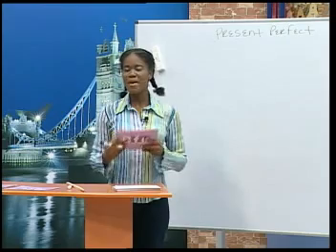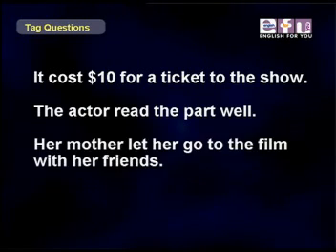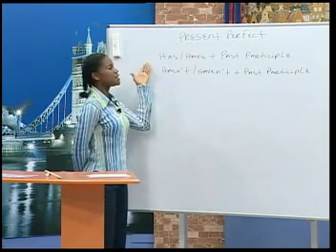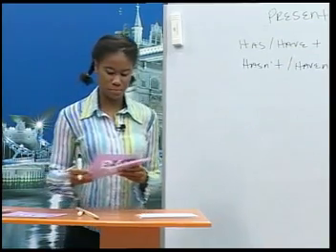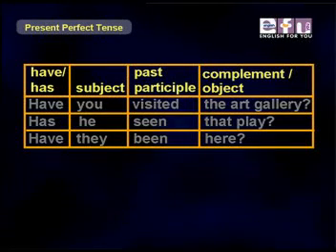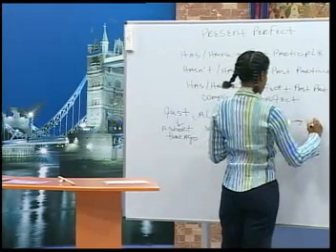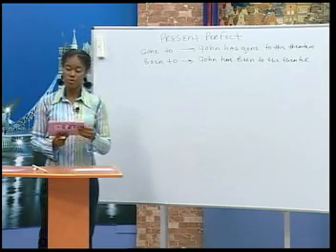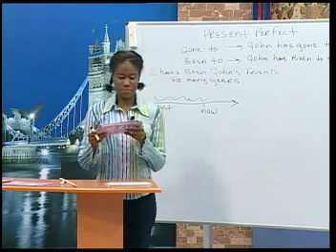TechScreens.Com - CD 25 ENGLISH FOR ELEMENTARY LEVELS 2